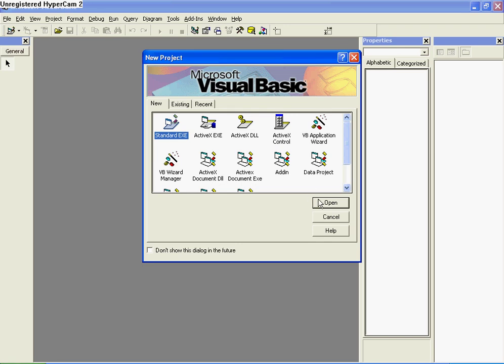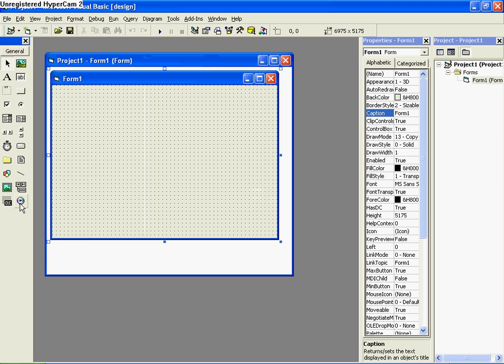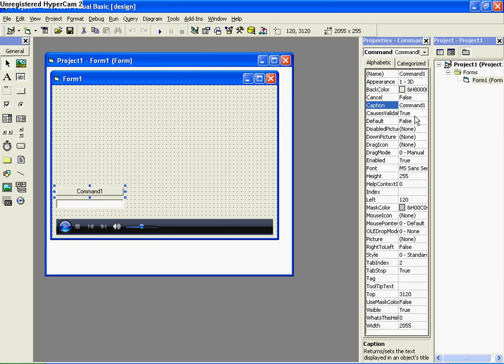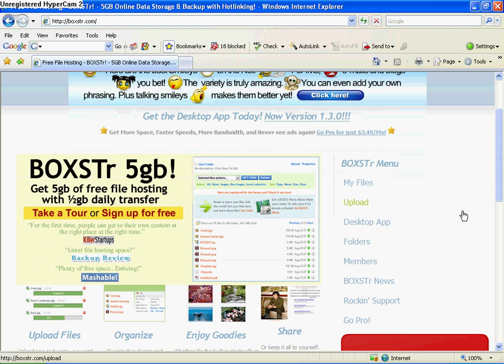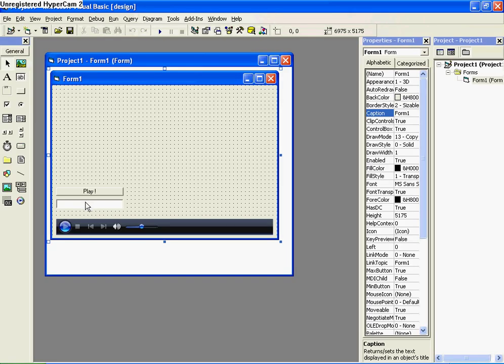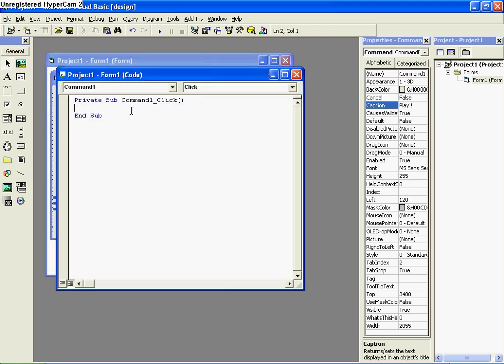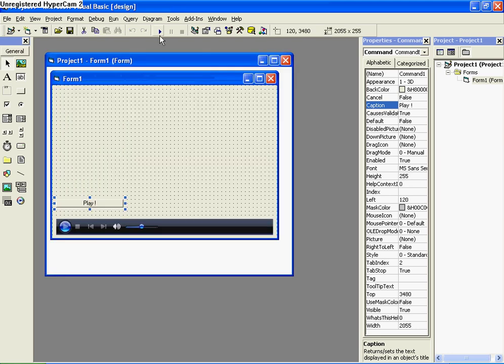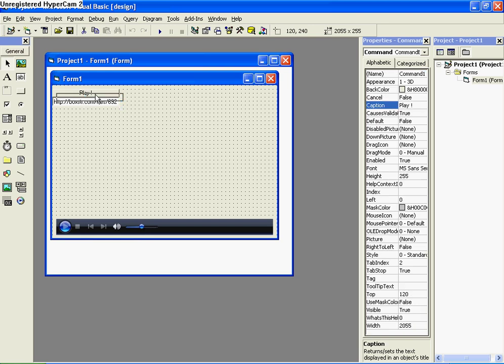Visual Basics Tutorial - WindowsMediaPlayer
How to add and use the Windows Media Player component